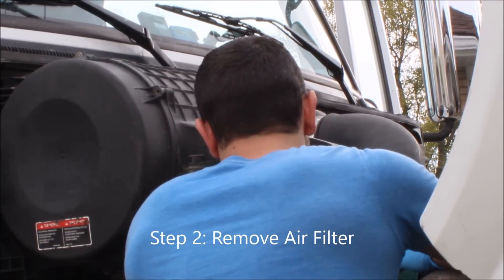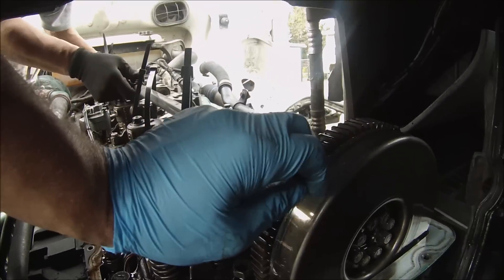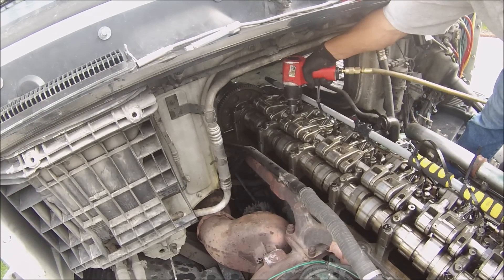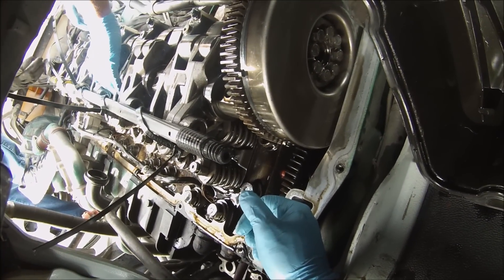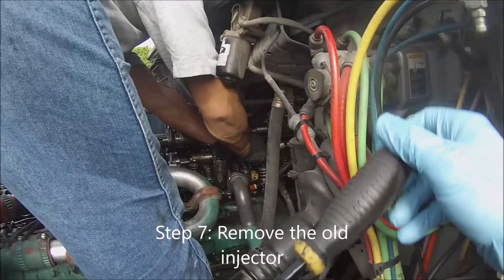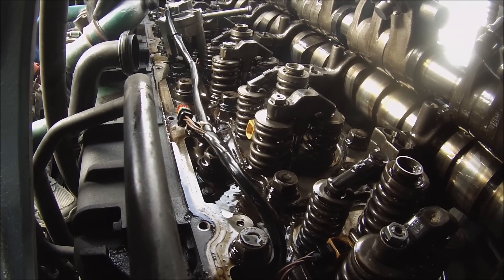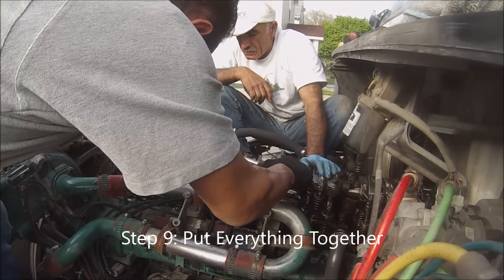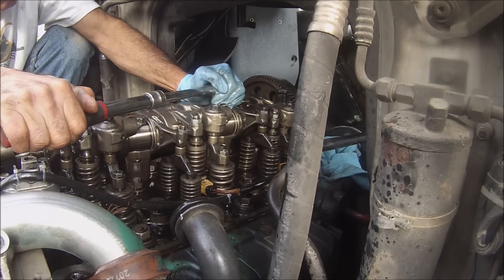How to Replace an injector on a Semi-Truck. Volvo D16 Engine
Simple step by step show of how to replace an injector on a semi truck. Volvo D16 Engine

Tumbs up!